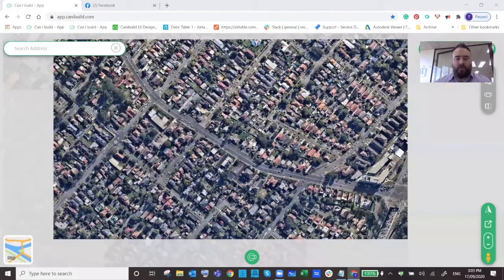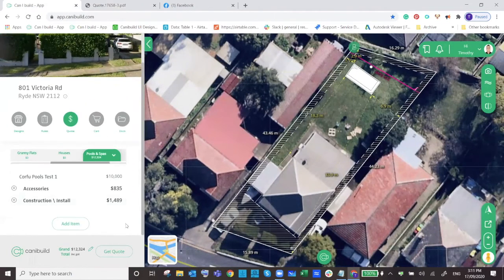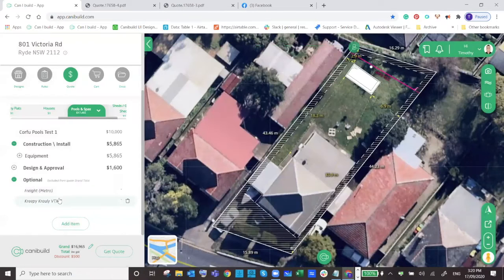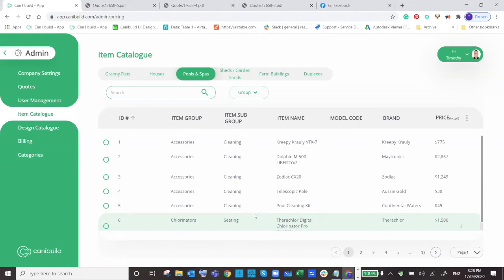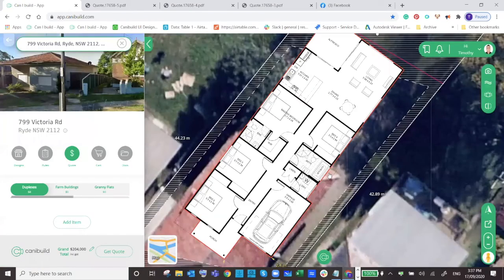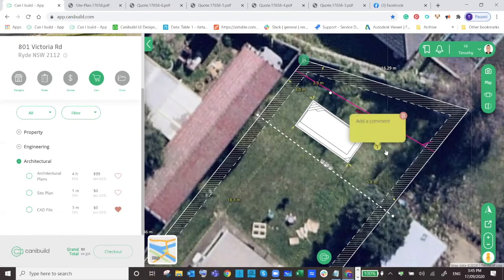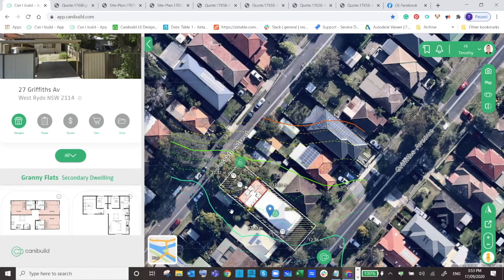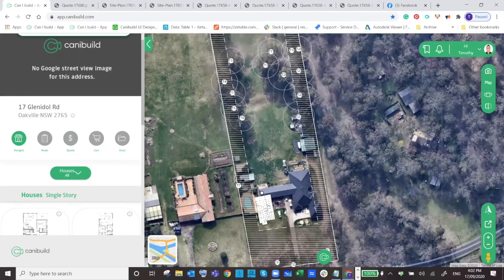Quoting Webinar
Tim takes us through the quoting functionality of Canibuild.
Canibuild allows builders to quote in under a minute. Don't believe us? Watch the webinar for a full demo!